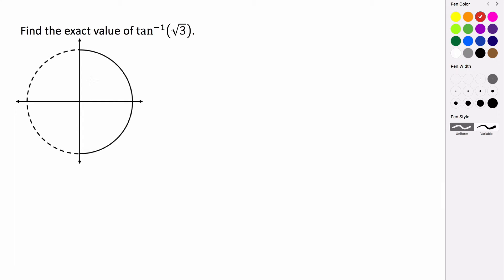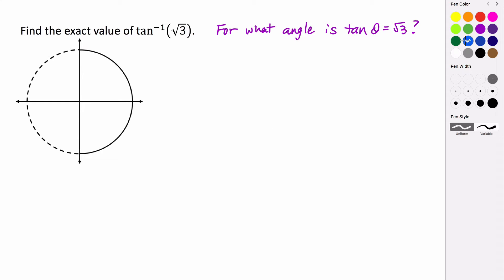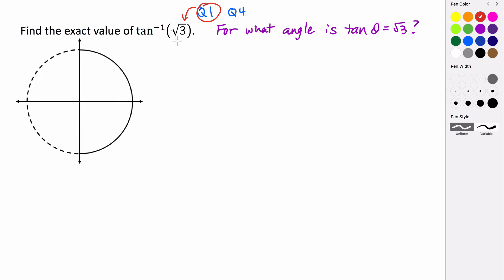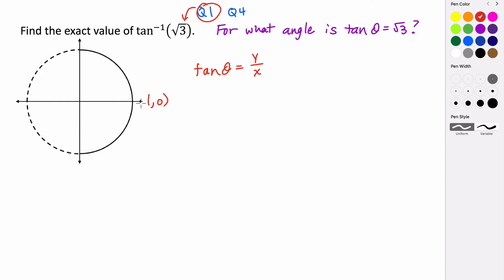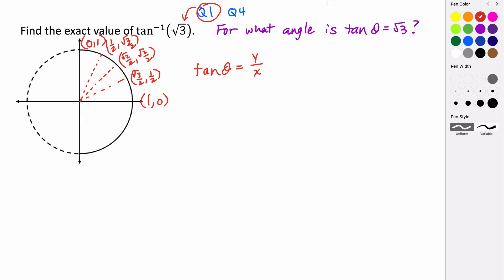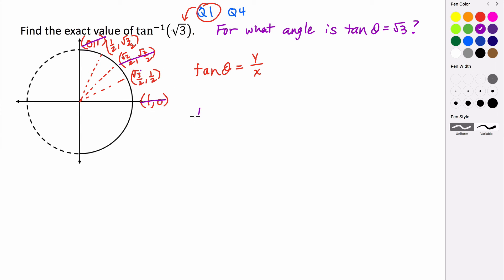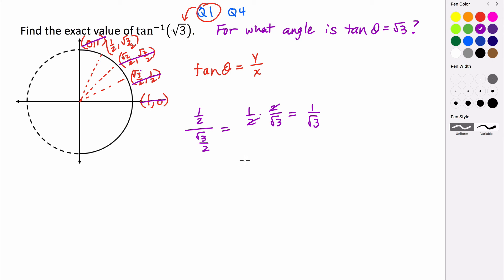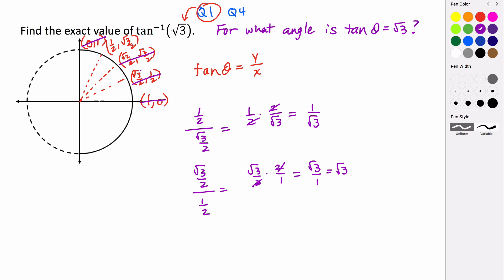Finding the Exact Value of the Inverse Tangent